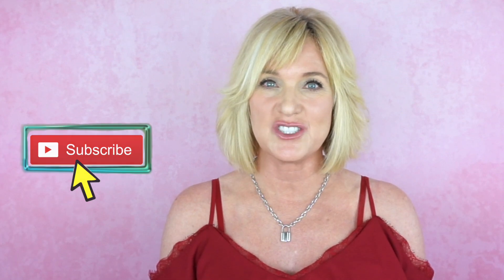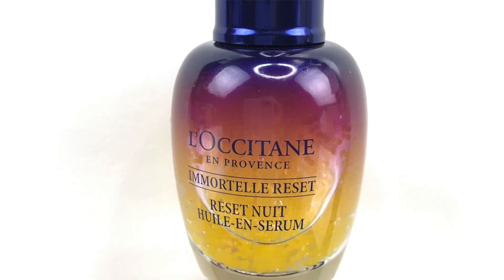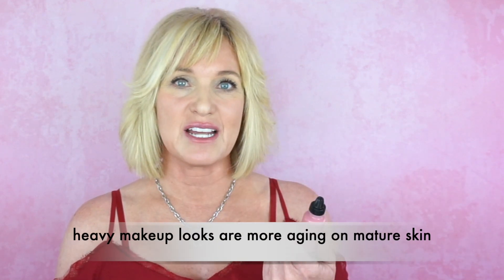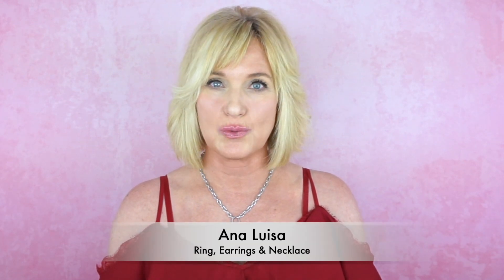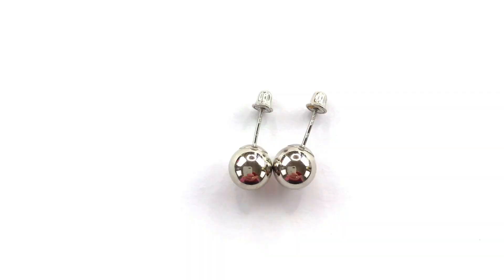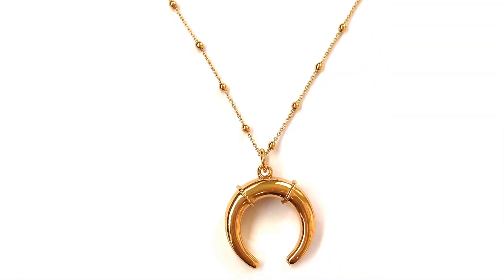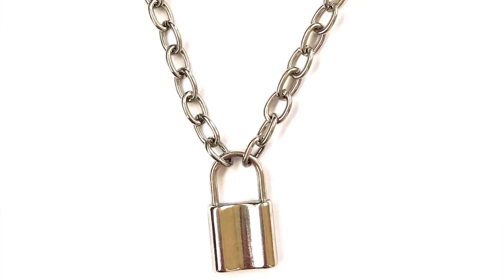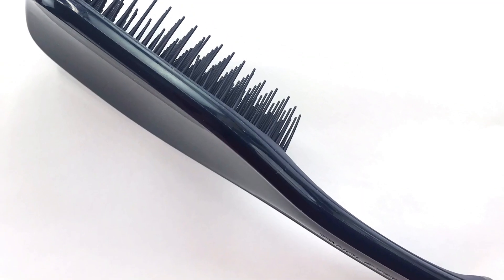September BEAUTY FAVORITES 2019 Skin Care, Makeup, Jewelry + Hair Care!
Skin Care, Makeup, Jewelry + Hair Care BEAUTY FAVORITES: Immortelle Reset Serum (authorized retailer)...Watercolour Blush or ALL COUNTRIES ...Dome Ring, Bead Earrings & Horn Necklace ...Lock Necklace ...Detangler Hair Brush or ALL COUNTRIES

S H O P M Y S T O R E

***I'm PROUD to be on the Huffington Post's TOP 5 MATURE BEAUTY VLOGGERS List!***

80949